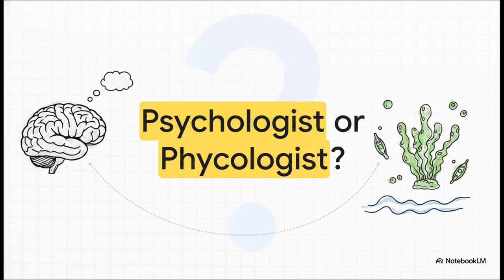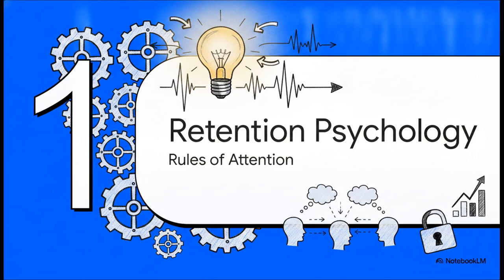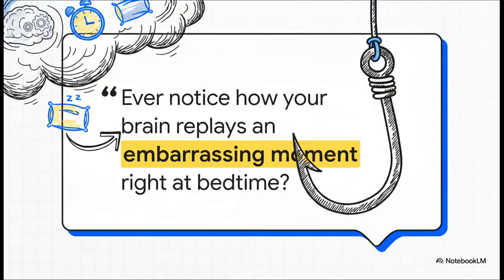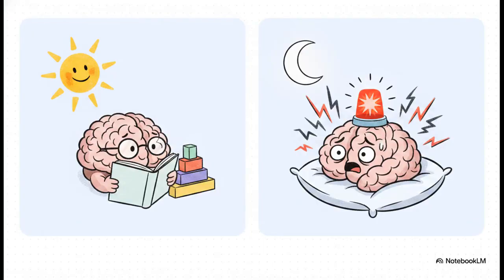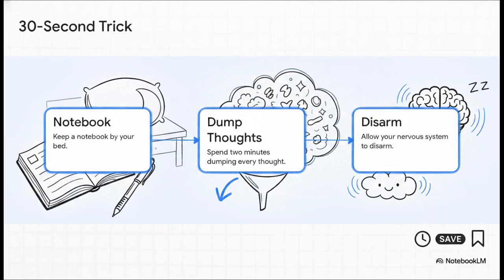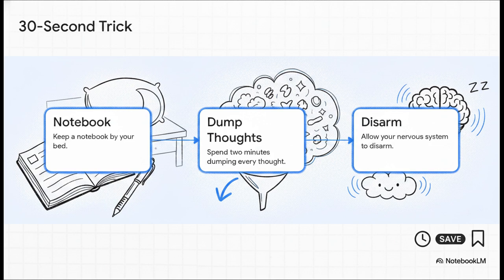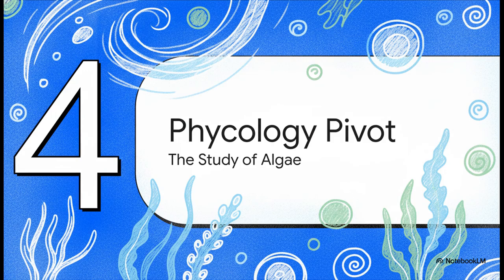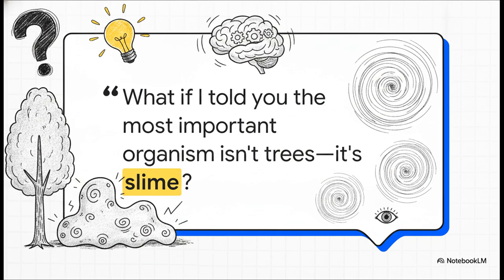July 25, 2026